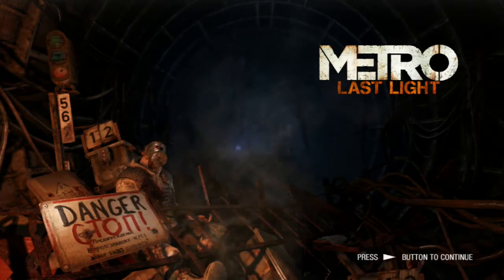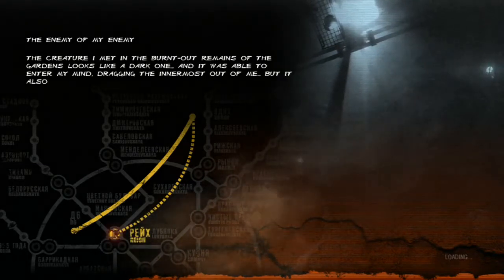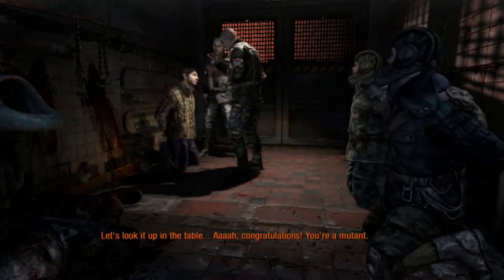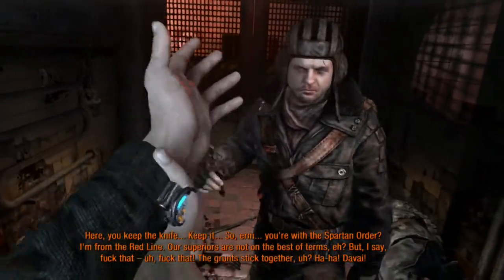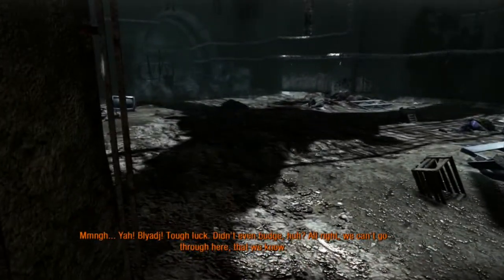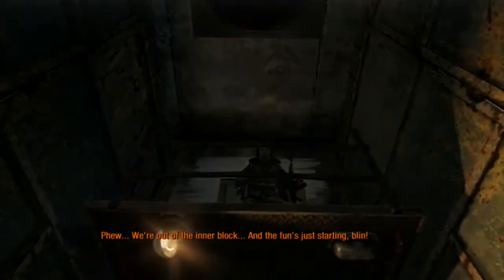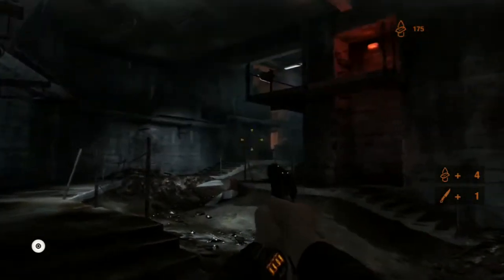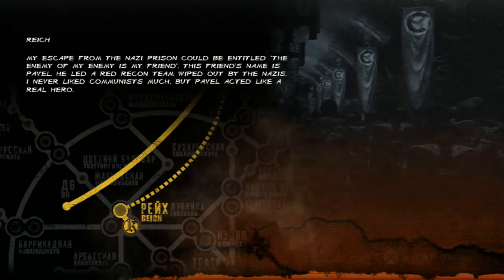Throwing Knives - Metro: Last Night Part 3 Campaign Walkthrough